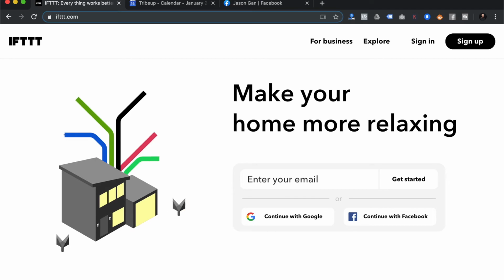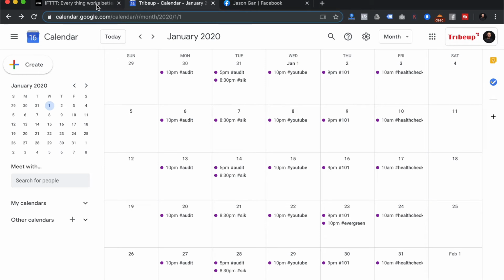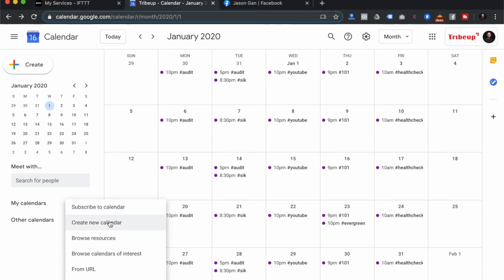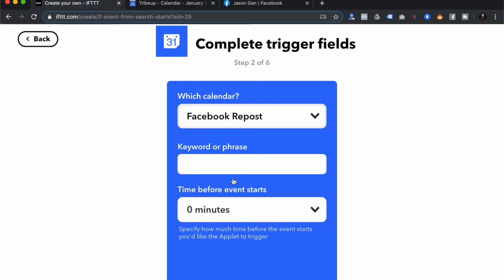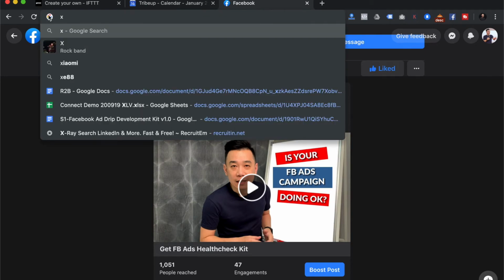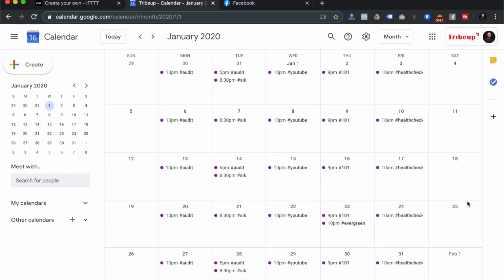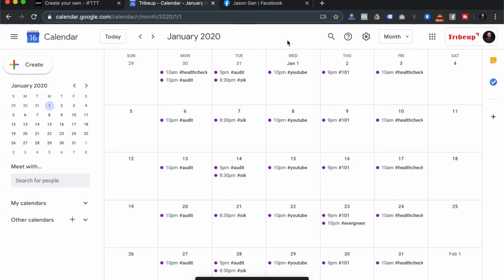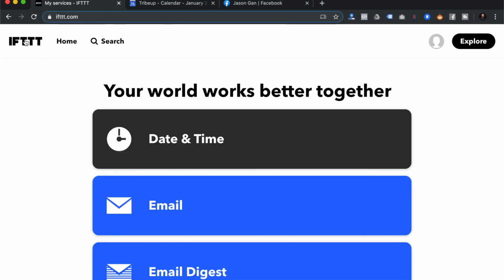How to Auto Post to Facebook Page with IFTTT Automation (IFTTT Tutorial)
Setup Auto Posting schedule to Facebook Page with IFTTT automation triggered by Google Calendar.